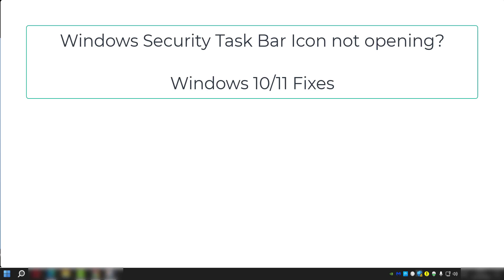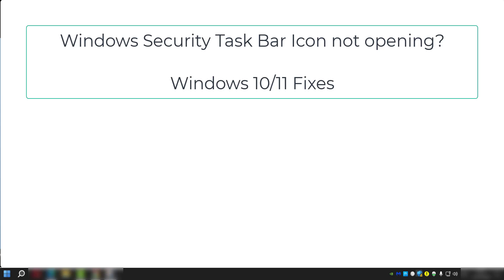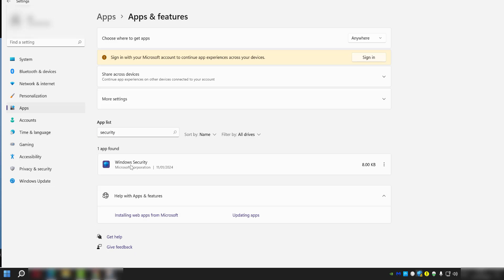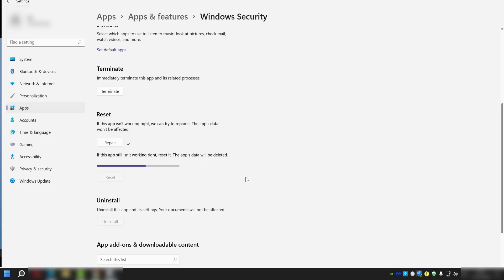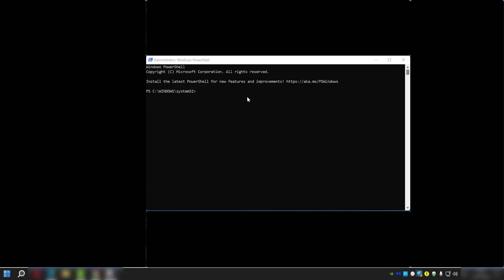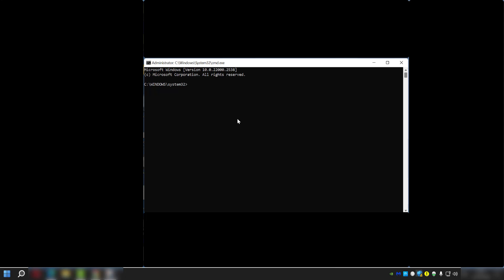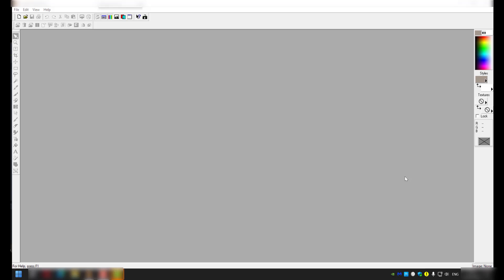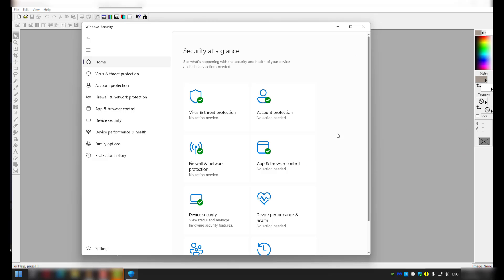Windows Security Taskbar Icon not opening - 3 Fixes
Have you suddenly found that the Windows 10/11 Security Taskbar icon is showing a Yellow Triangle and not opening? If so, hopefully the 3 fixes I show in this video will help resolve the issue... One of the fixes worked for me...

In the Video, we will cover 3 possible fixes for the Security taskbar icon showing a Yellow triangle and not opening
1) Windows Security App Repair
2) PowerShell Windows Security Reset
3) Fix Corrupted Windows Files

◉ Fix 2 PowerShell command: Get-AppxPackage Microsoft.SecHealthUI -AllUsers | Reset-AppxPackage

◉ Fix 3 CMD command: DISM.exe /Online /Cleanup-image /Restorehealth

Note: Remember to restart your PC/Laptop after each fix to check if a specific fix works before moving on to the next one.

By the end of this video, you should hopefully end up with an operational Windows Security taskbar icon with a Green Tick that opens when clicked.